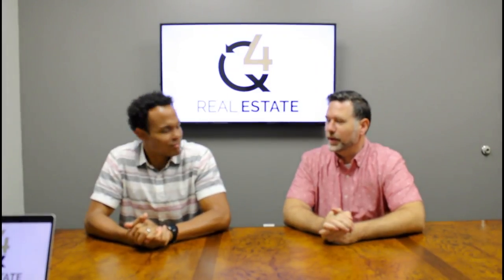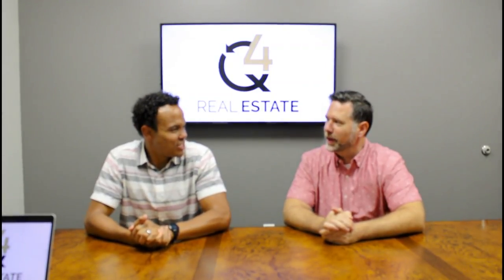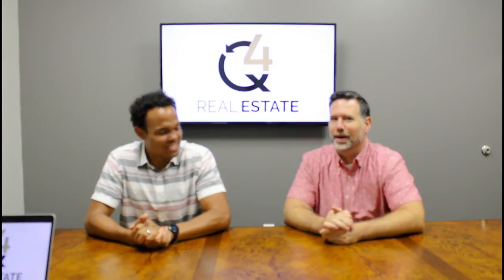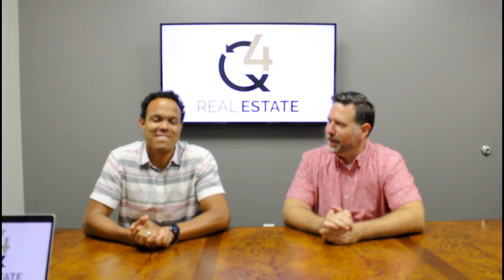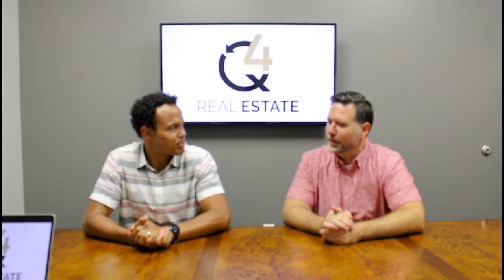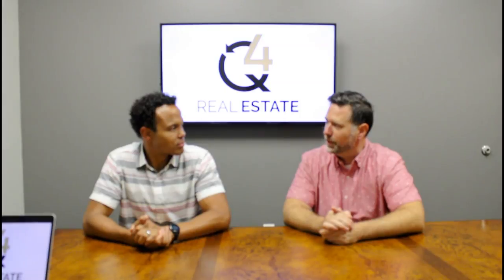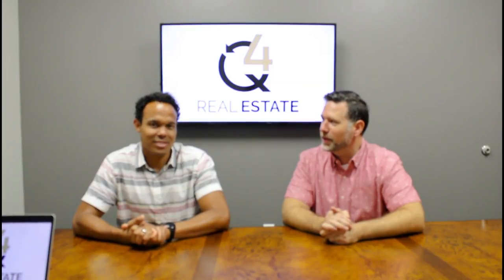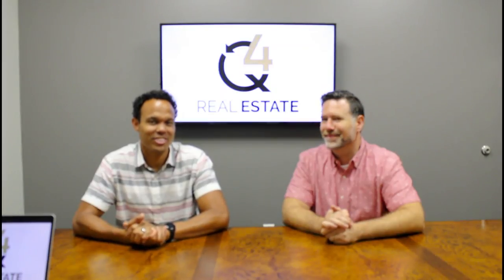Realtor Talk - Information to have Available When Calling a Realtor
Q4 Commercial Real Estate's Jason Rogers and Craig Byers talk through a checklist to have available or things to be aware of if you are a prospective tenant calling a commercial real estate broker for help finding a property.

Q4 Real Estate
Craig Byers, Jason Rogers and Luke Rogers